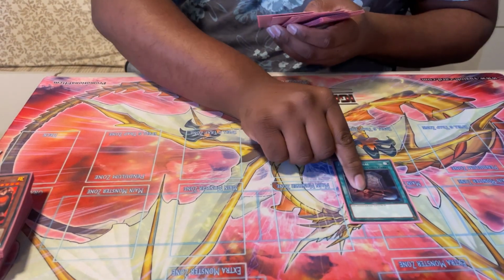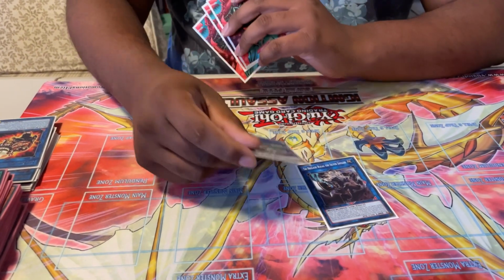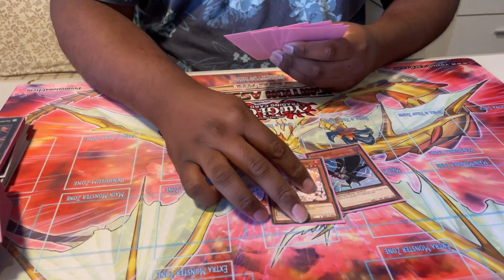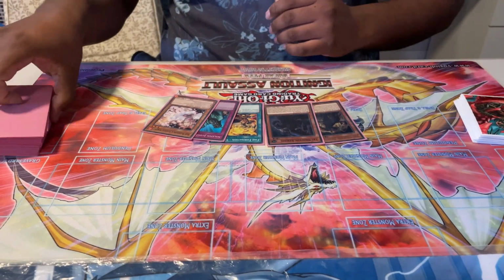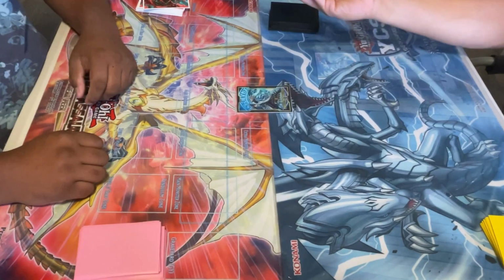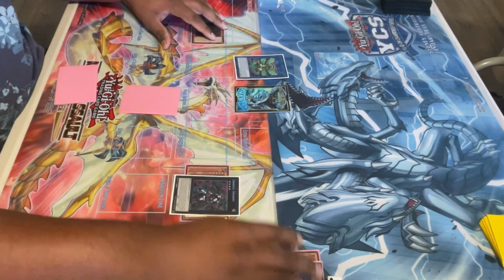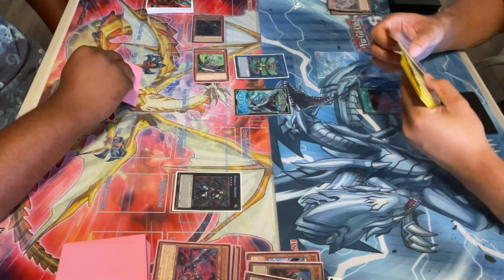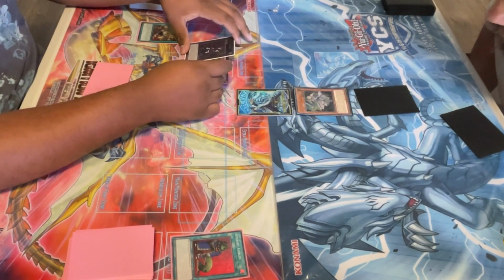Yu-Gi-Oh! ZOODIAC TRI-BRIGADE DECK PROFILE APRIL 2021. with COMBO and GAMEPLAY.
Hey y’all here’s my Zoodiac Tribrigade deck profile. Make a powerful board under nibiru.